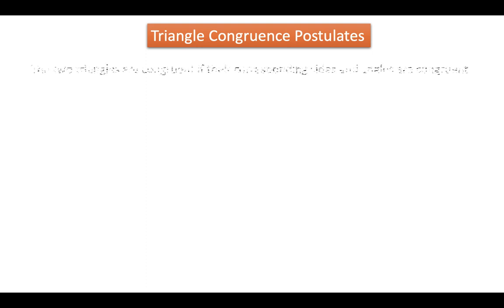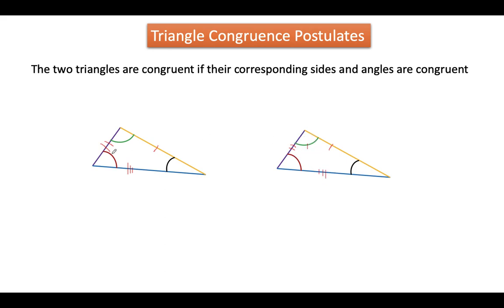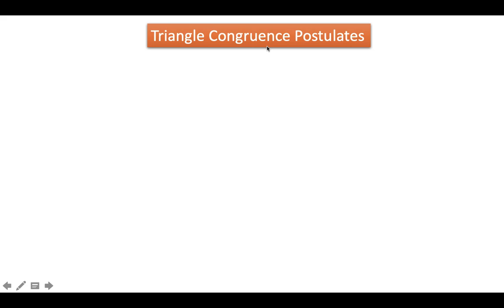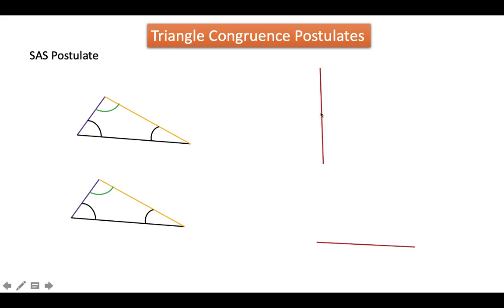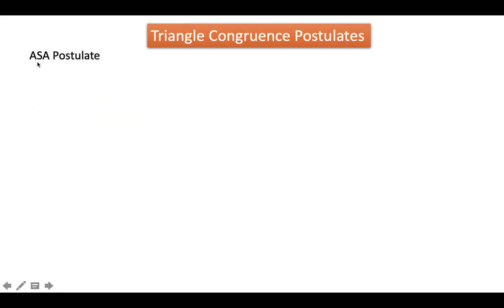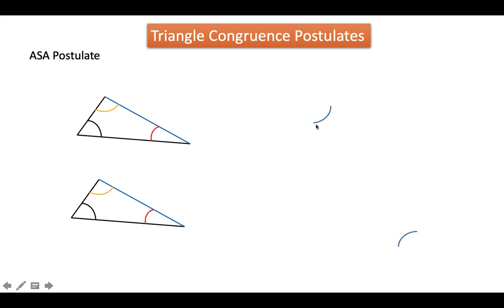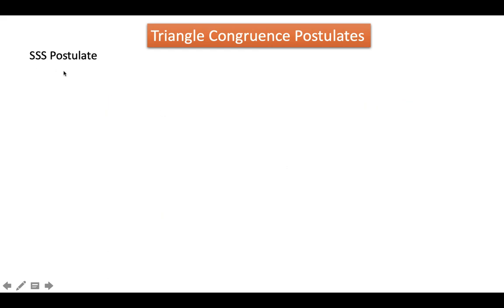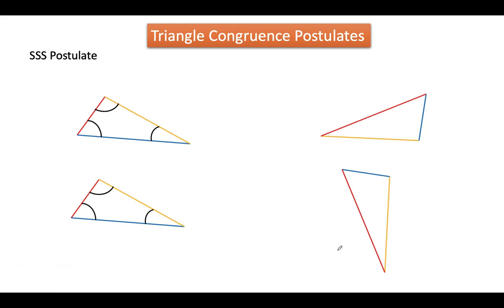Triangle Congruence Postulates